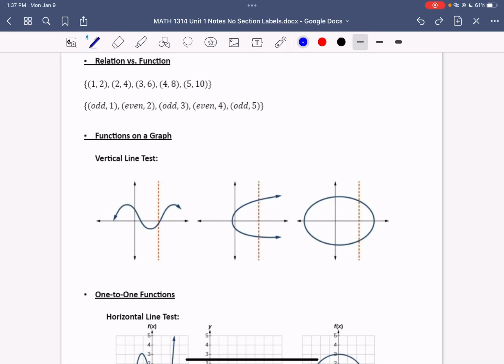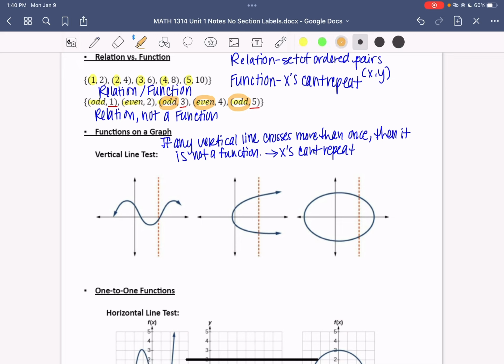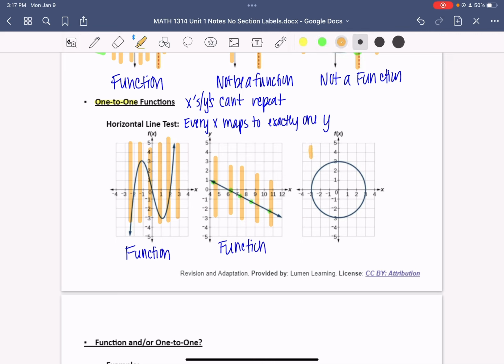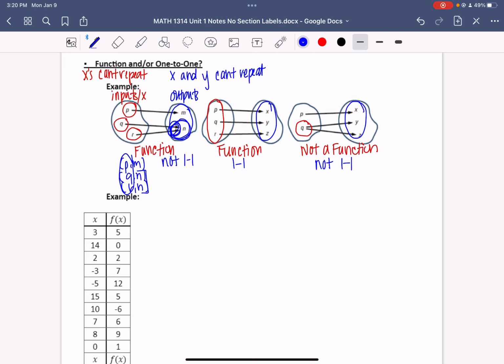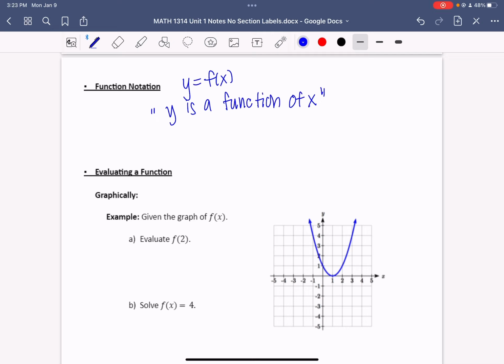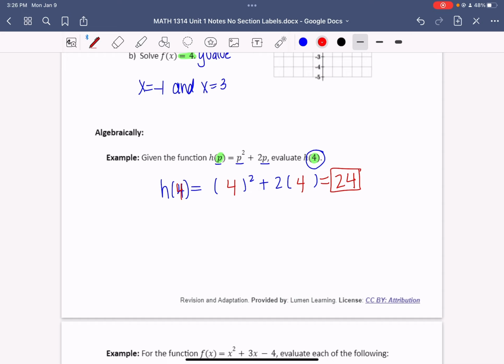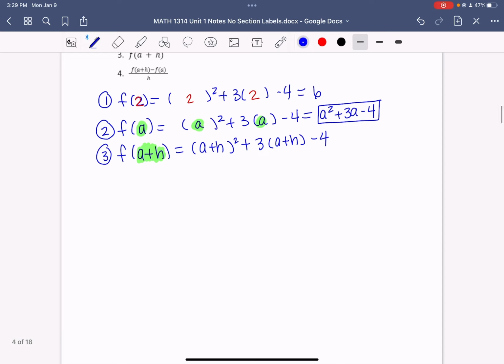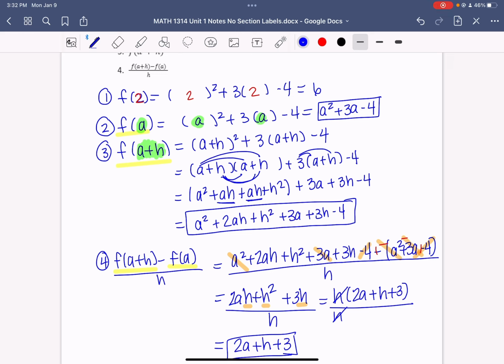Relation vs Function